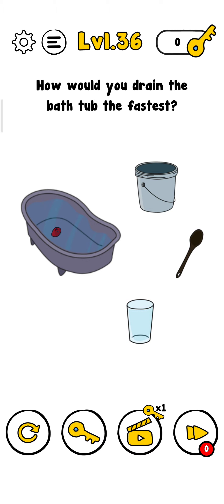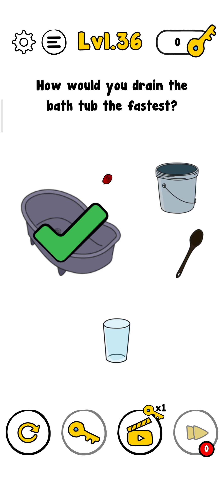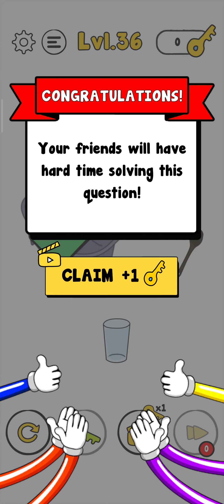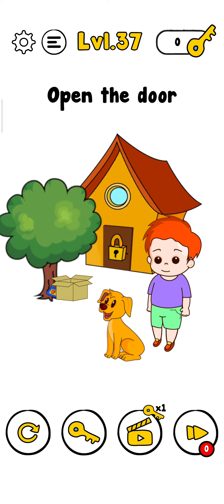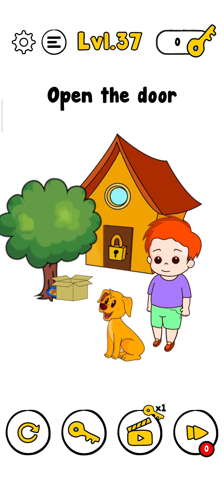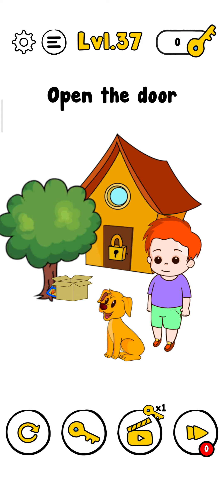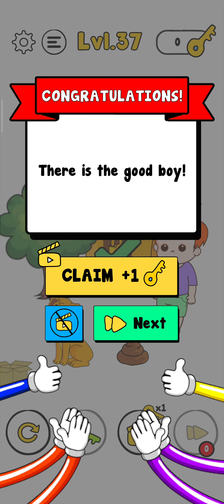Trick Me Level 36-37 Gameplay Solution Walkthrough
Trick Me: Logical Brain Teasers Puzzle  gameplay solution. Available for Android.

* About -
How truly smart are you?

No one really knows, even you. But we promise you can put your brain to the limit and have fun at the same time with Trick Me: Logical Brain Teasers. Solve some funny puzzles, and then solve some mind-teasing hard challenges to stay sharp and put your iq to test. 150+ unique levels require you to think differently. Always.